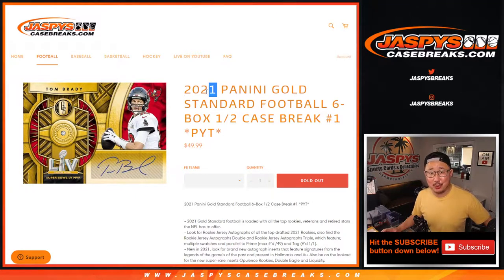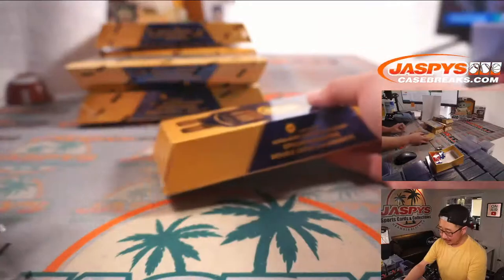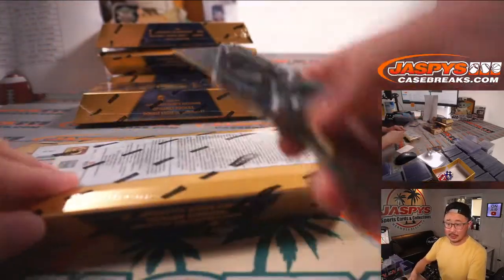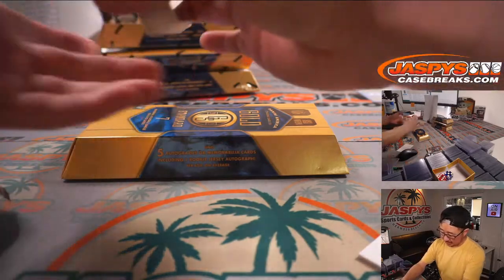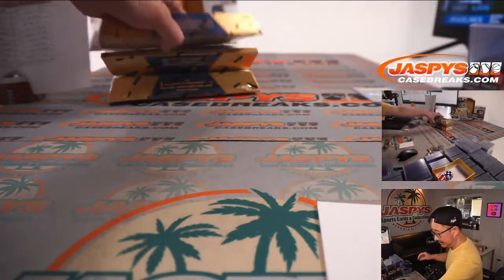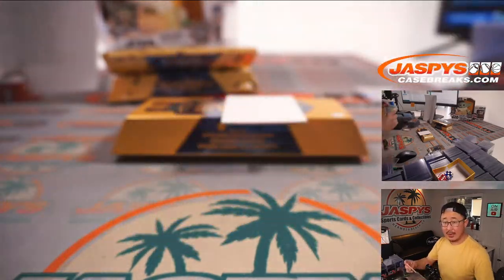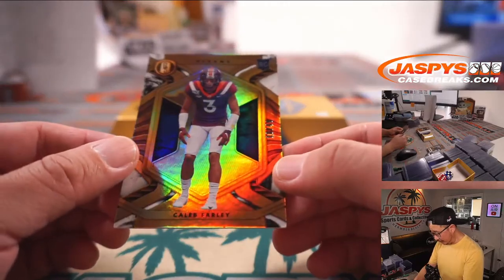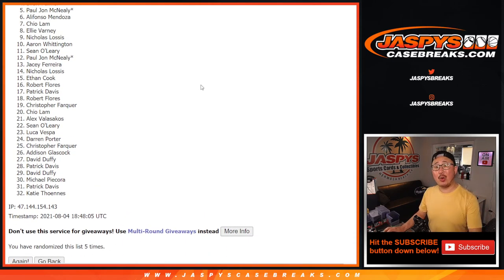W, 08.04.21 // 2021 PANINI GOLD STANDARD FOOTBALL 6-BOX 1/2 CASE BREAK #1 *PYT*